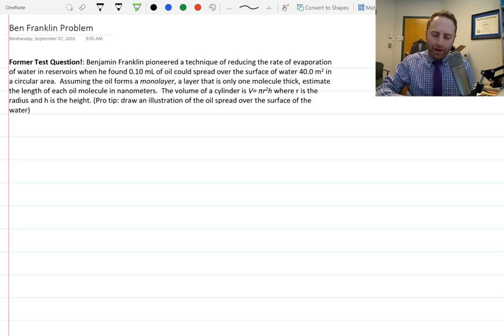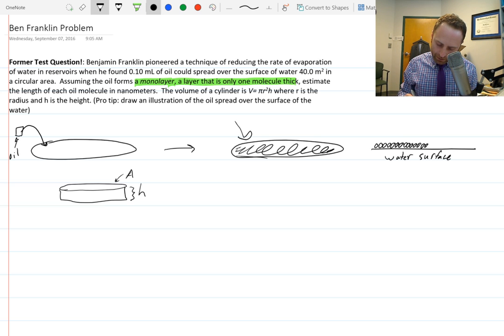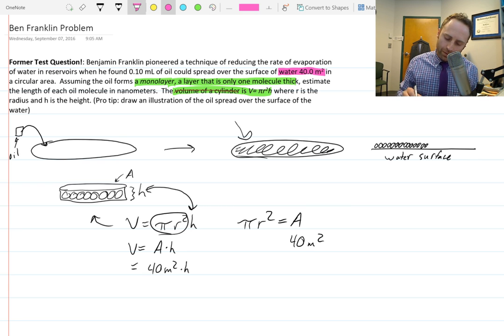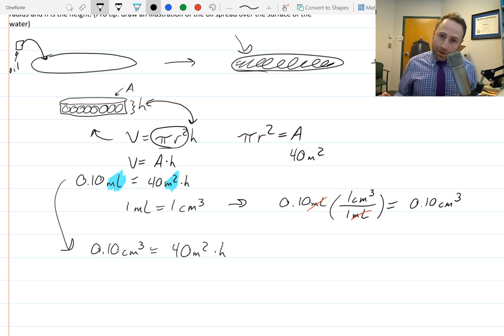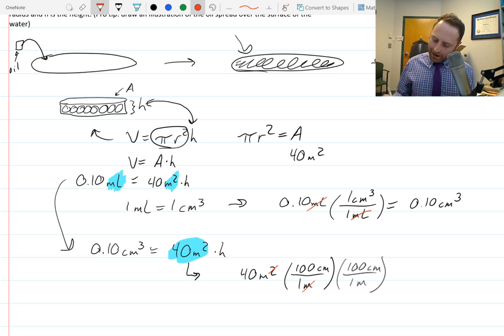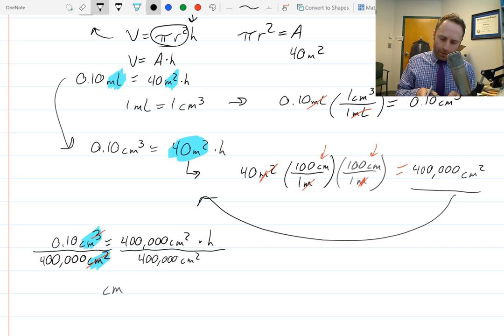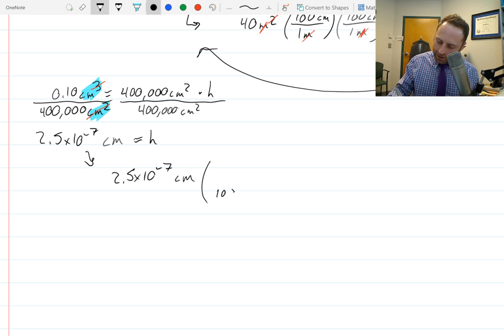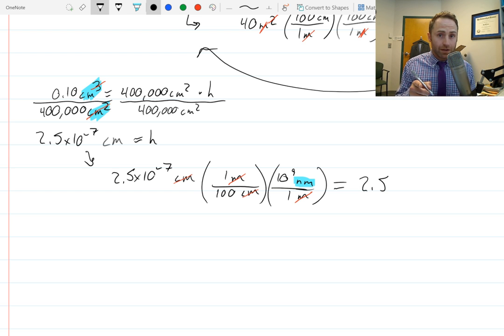Ben Franklin Problem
Walk through of the Ben Franklin monolayer problem